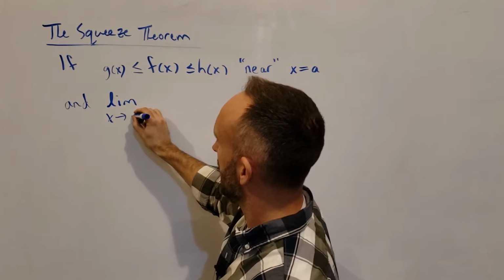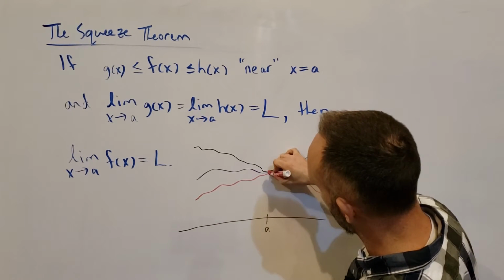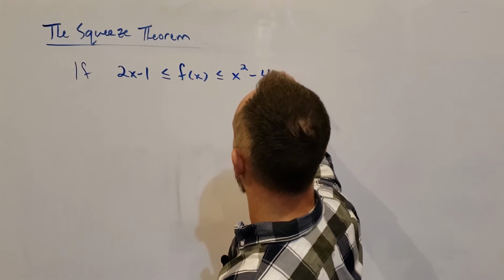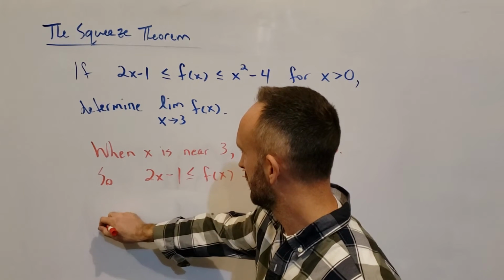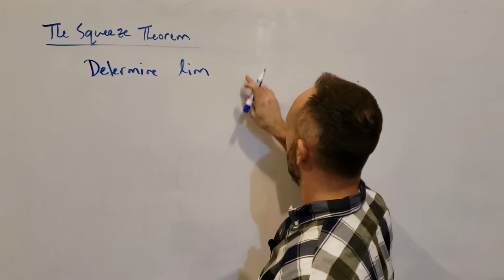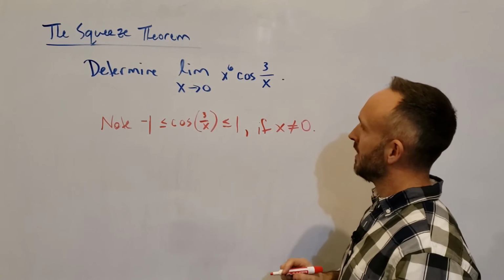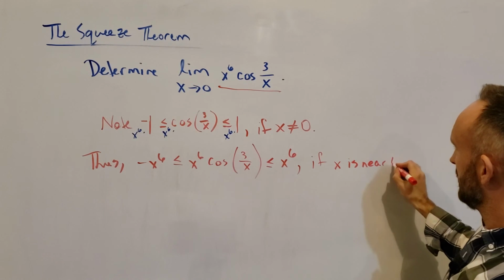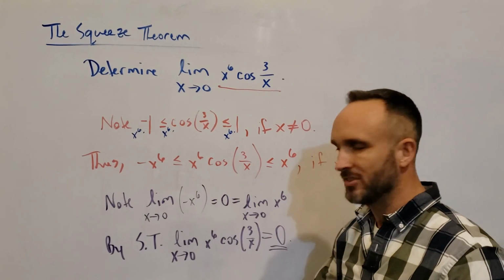The Squeeze Theorem